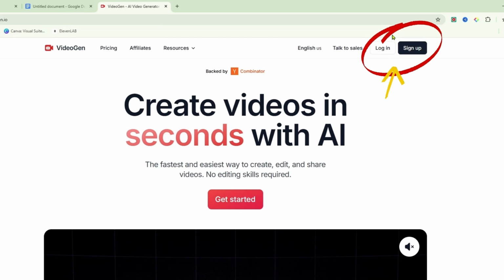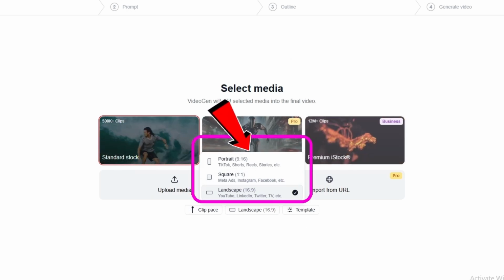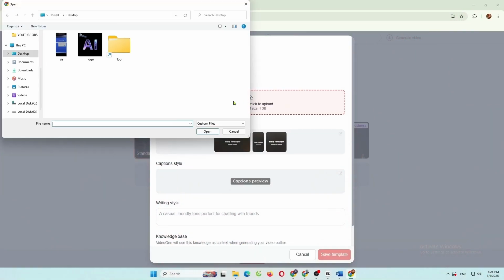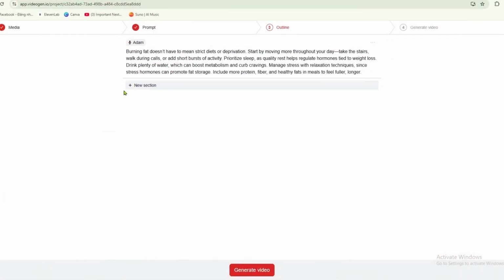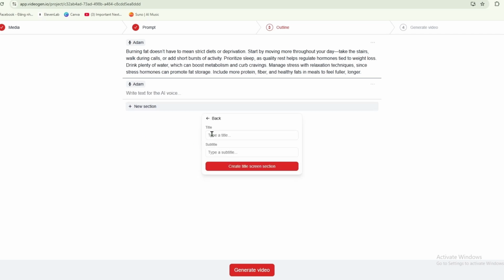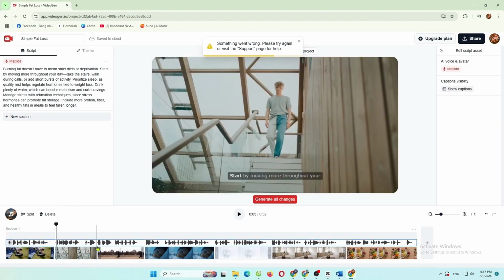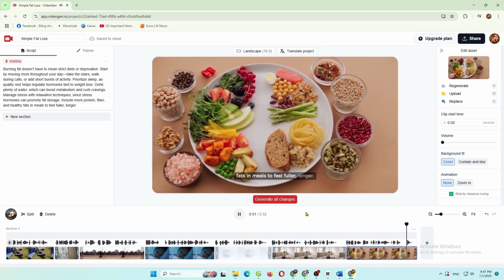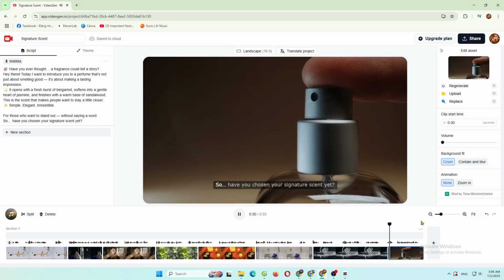AI Video Generator for Beginners – How to Use VideoGen AI to Create 100 Videos a Day!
🎥 Want to create viral videos without showing your face or editing skills?
In this video, I’ll show you exactly how to use VideoGen AI, the most powerful AI Video Generator tool, to create up to 100 high-quality videos per day — even if you're a complete beginner! 🚀

With VideoGen AI, making professional, engaging videos is now faster and easier than ever. All you need is a script — and this smart AI Video Generator does the rest!

👉 No video editing required
👉 Monetize your videos with ease